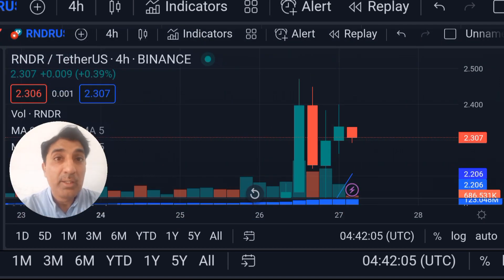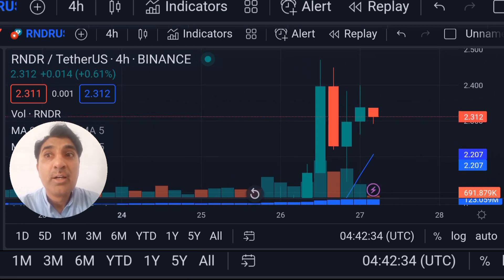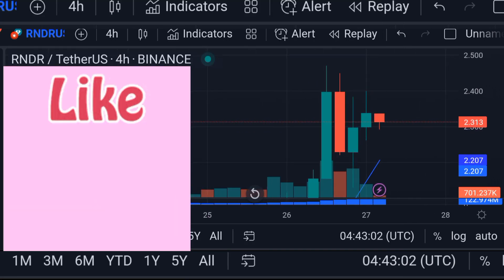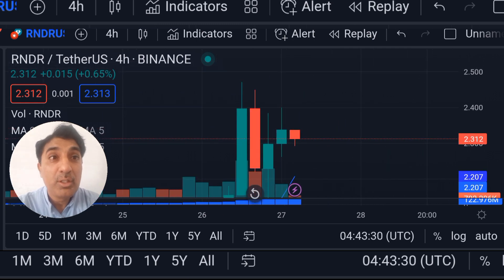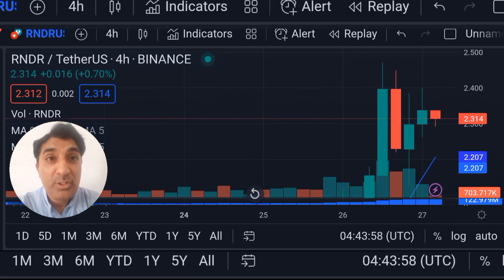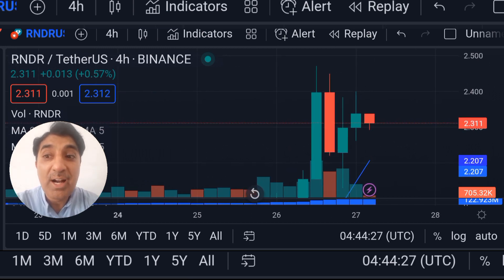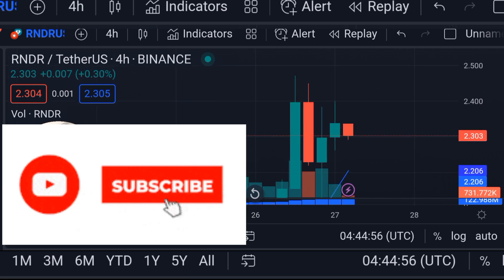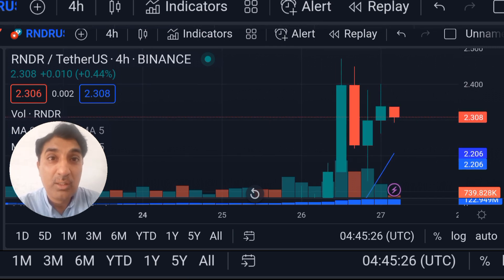Render Token Huge Pump🚀 Rally News | Render RNDR Price Prediction